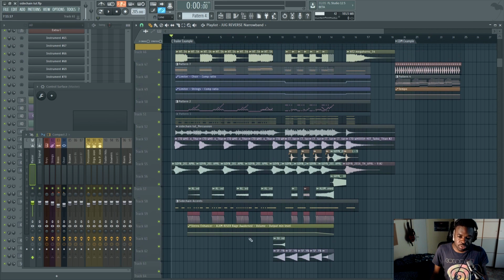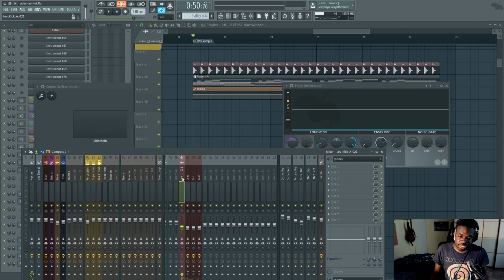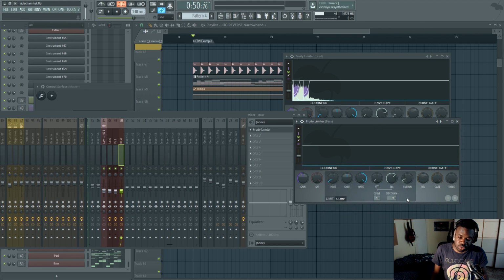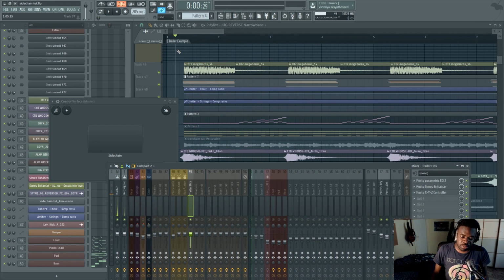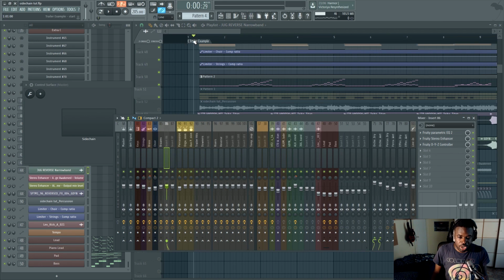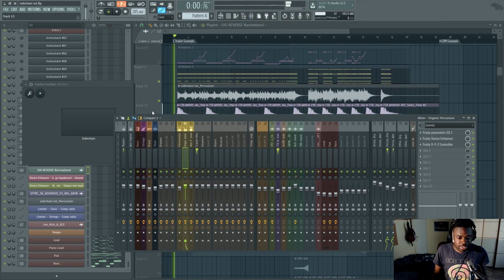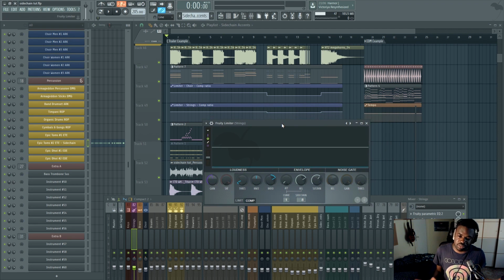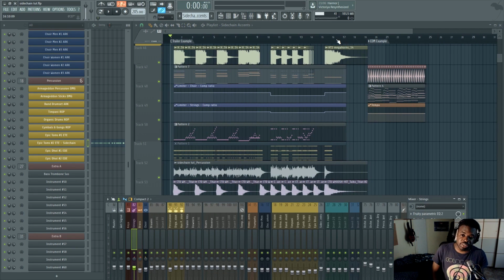How To Mix Orchestral Music - Sidechain Compression In Trailer Music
In this tutorial about compression, we look at how to use Sidechain Compression when mixing Trailer & Orchestral music.
» Private Lessons: Coming soon...